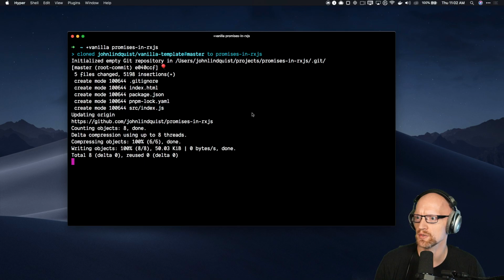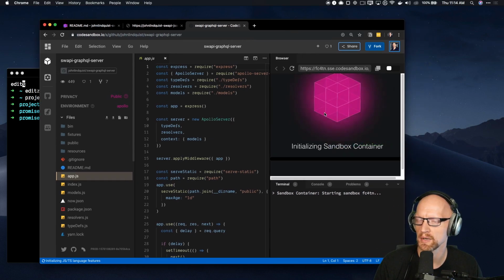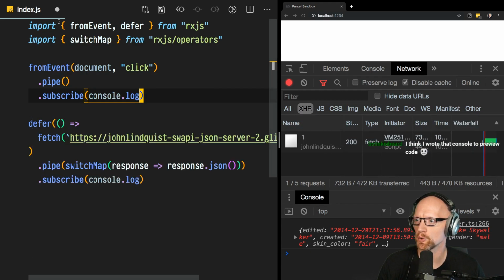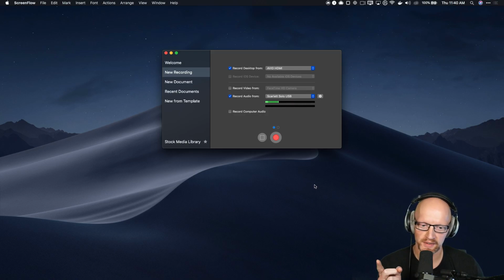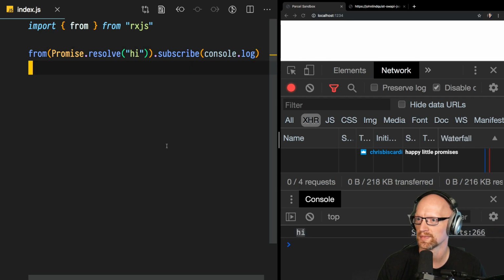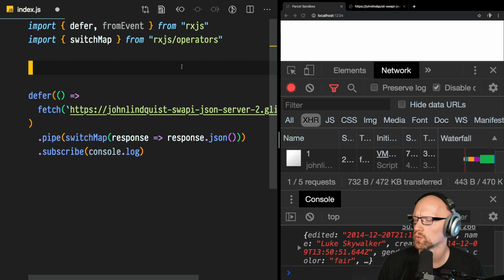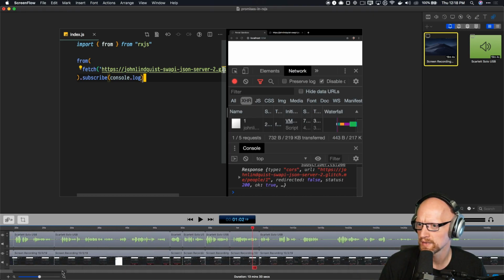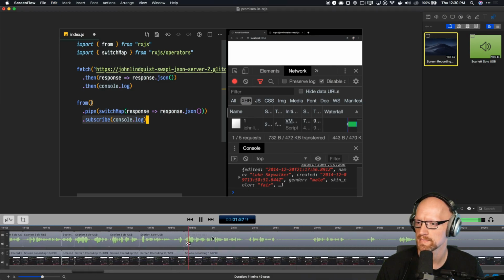Making a Lesson for egghead.io